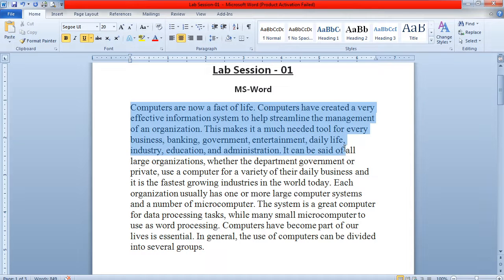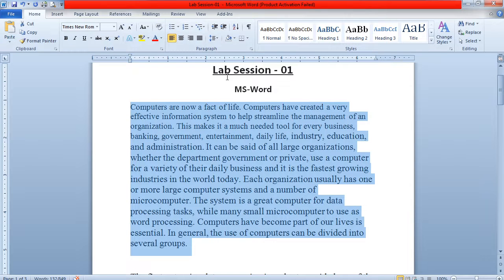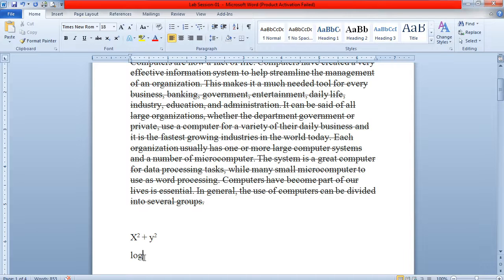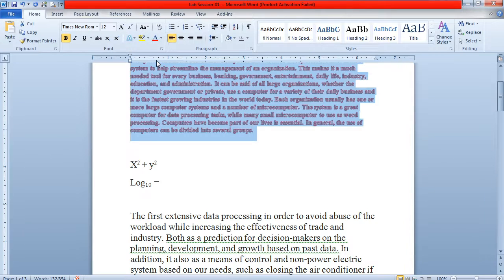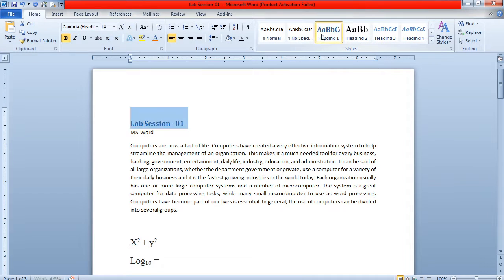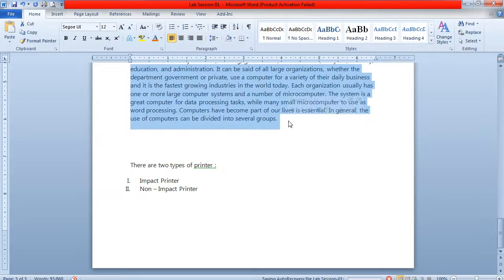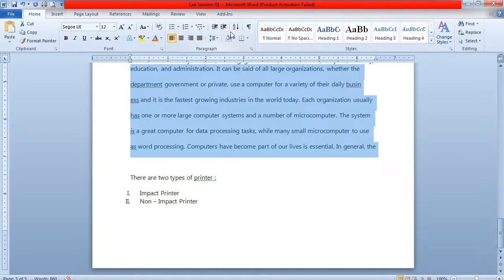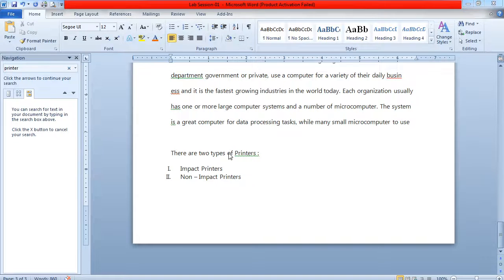MS-Word Session -02 (Home Menu)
This video describes the steps to use all the options available in "Home" Menu. So use all the option of this Home menu using the steps given in this video.